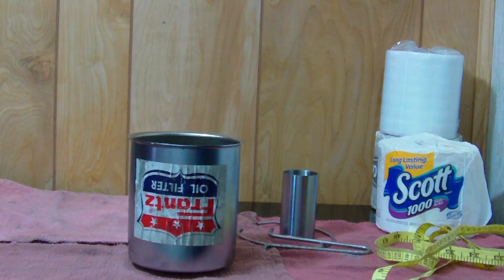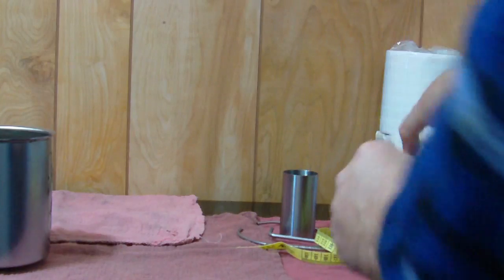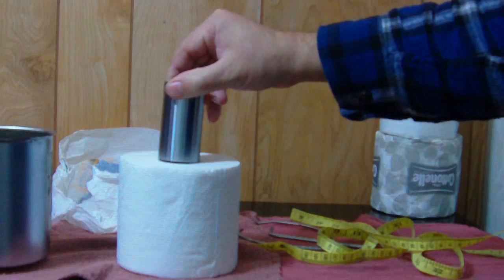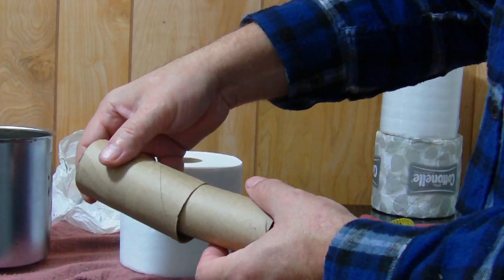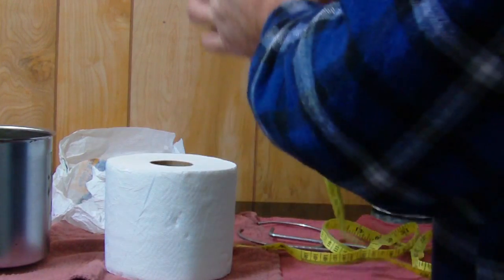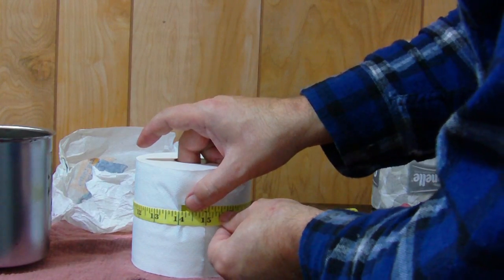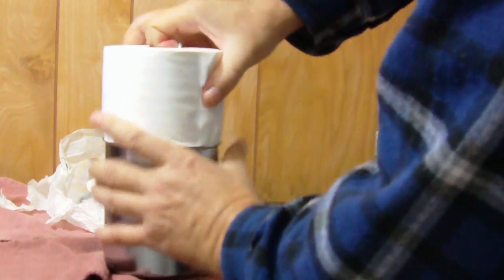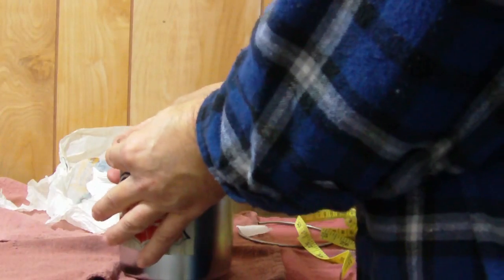Fitting a Scott 1000 TP Roll Into A Frantz Oil Cleaner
Measuring the circumference of a Scott 1000 TP roll and fitting it into a Frantz Oil Cleaner for a tight fit to be more effective. This bypass system is awesome as it is very cheap to replace the element... The reason I am measuring the TP roll is to get the same quality filter every time and eliminate the guesswork of how much toilet paper to remove to get the same compression inside the canister as it does loosen up after it is run a while.

The individually wrapped roll of Scott 1000 toilet paper has a small center core as compared to other brands of TP. It is important to fit the adapter sleeve to your TP roll as the paper does compress against the tube during use. If the cardboard tube is loose, the filter is less effective from my experience.